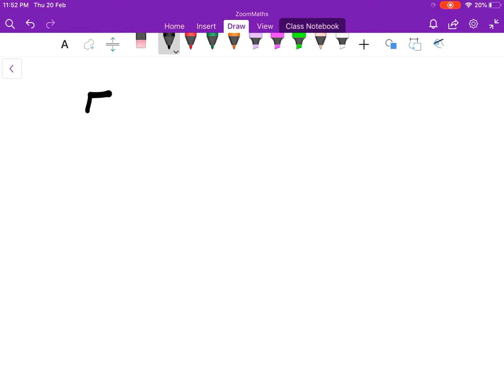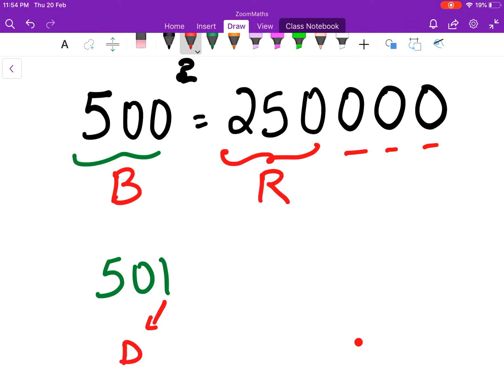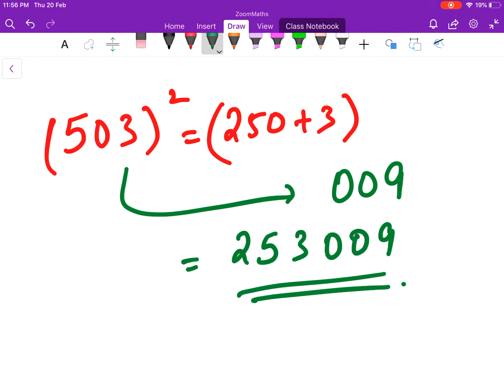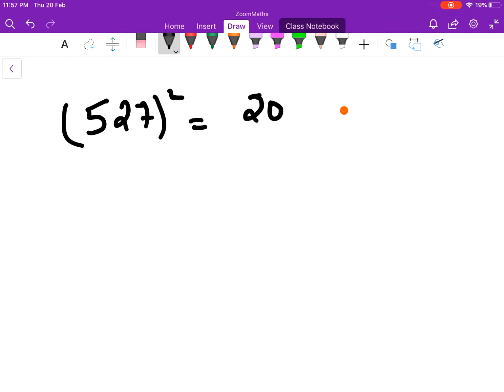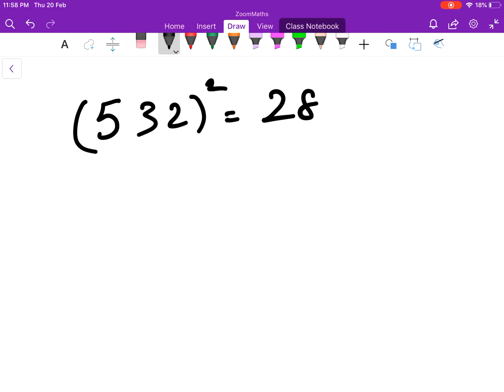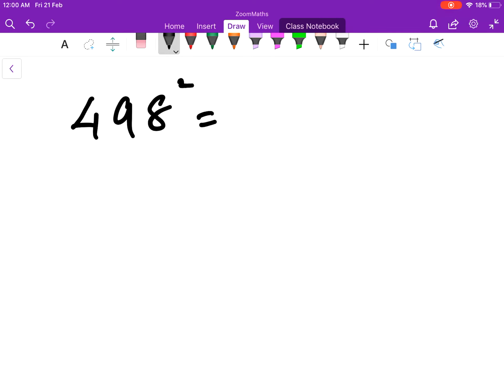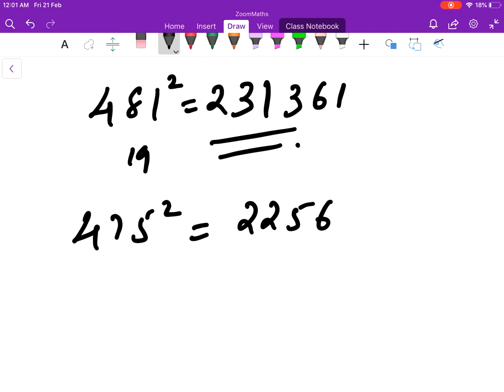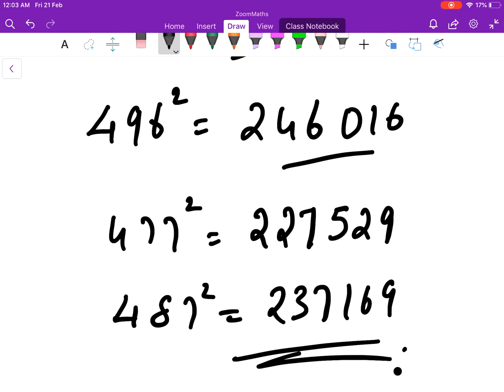Squaring numbers close to 500 | Speed Maths | Vedic maths | Mental maths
This video will show you how to square numbers near 500.

Zoom Maths